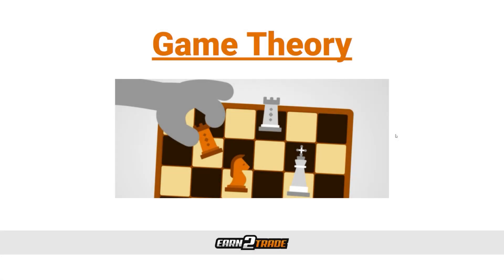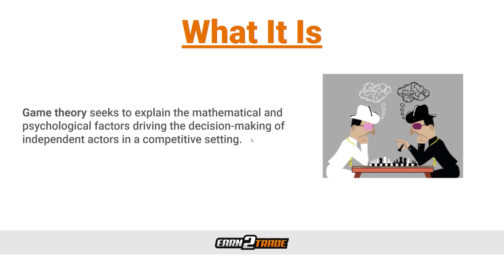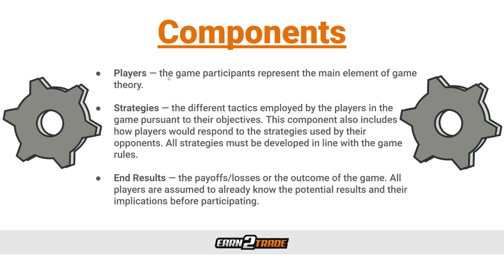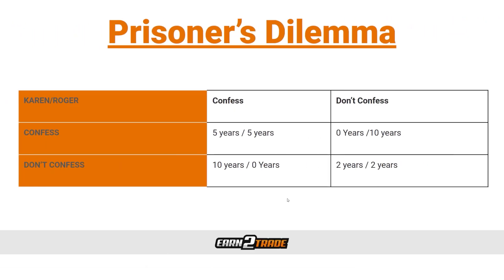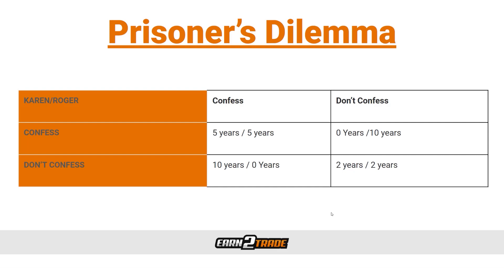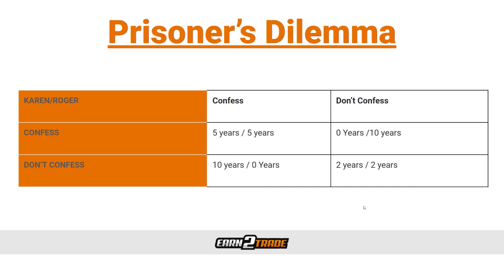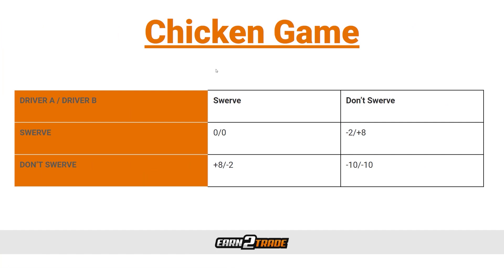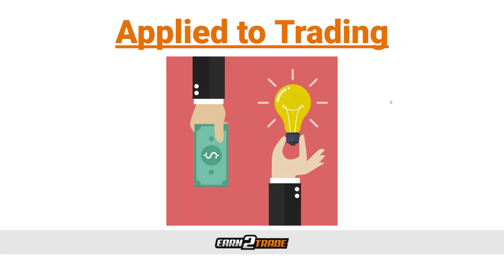Game Theory in Trading – The Science of Decision-Making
Game Theory helps us better understand how rational people navigate social situations and make decisions when the stakes are high. But what does it have to do with trading the markets? More importantly, how can improved decision-making help you become a better trader?

At its core, trading securities is all about making the right decisions. Your choice of what to trade, when to buy or sell, and how much to commit can make the difference between a huge payday and a colossal loss. That’s why game theory in trading is so important. It can help traders make optimal decisions even when they don’t know for sure what decisions other traders will make.

00:12 Intro
00:50 Disclaimer
1:03 What is Game Theory?
2:33 Main Components of Game Theory
4:28 The Prisoner’s Dilemma
7:25 Chicken Game
8:32 Game Theory in Trading
9:47 Summary

YOUR CAREER AS A PROFESSIONAL TRADER STARTS HERE 👇
EDUCATION